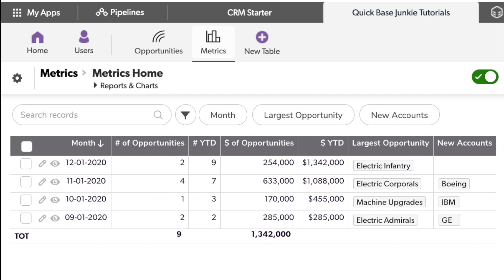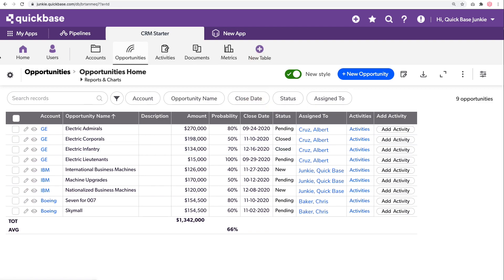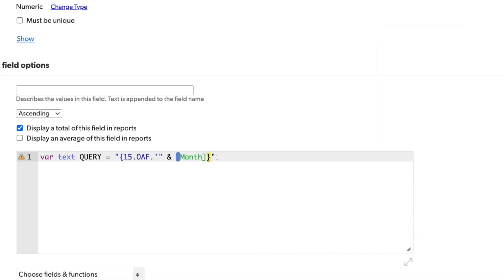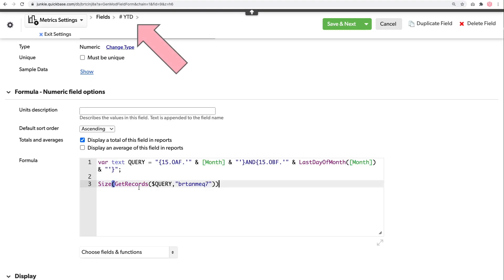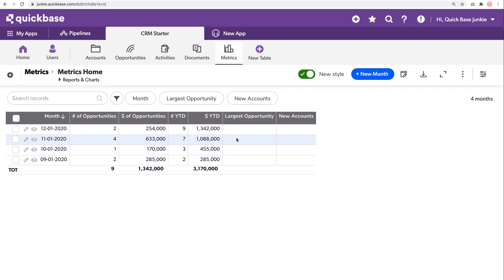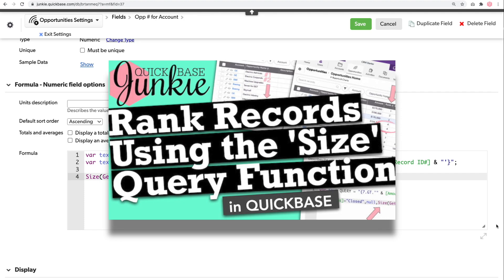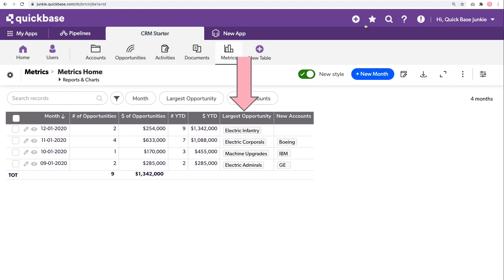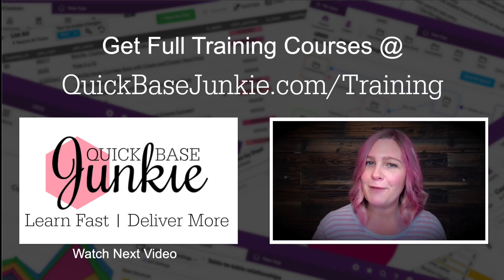Easy Metrics Table Using Formula Queries in Quickbase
Back in the day, one of my responsibilities was to report out on my department's performance over the prior week.

The report-out meeting with the SLT (Senior Leadership Team) took place on Monday afternoons.

That meant I had to scramble all Monday morning to gather the data from the prior week (through Saturday) to prepare for the meeting.

It's no wonder I "had a case of the Mondays" every Monday!

If I had a time machine, I'd put in place what I just implemented for one of my clients.

In his app, several query formulas pull data from across his app into one table with a nicely formatted form (thanks to additional HTML formulas) that displays everything, real-time, in a presentable format.

OMG Mondays would have been a walk in the park!

My only job then would be to tell the story of the data and share what comes next.

Using a combination of query functions (GetRecords, Size, SumValues, and GetCellValues) gathering metrics really can be that easy.

In this video, I demonstrate how to use multiple query functions to create a metrics table in the Simple CRM app from the App Exchange.

There are 3 basic steps to creating a metrics table:
📊  Identify the metrics you want to track.
📊  Add a new table to house your metics.
📊  Write your query formulas.

RESOURCES:
Copy the formula from the video